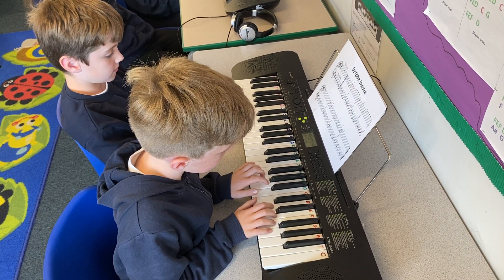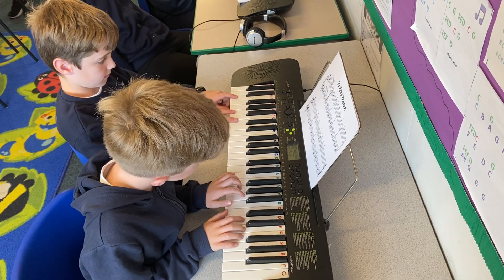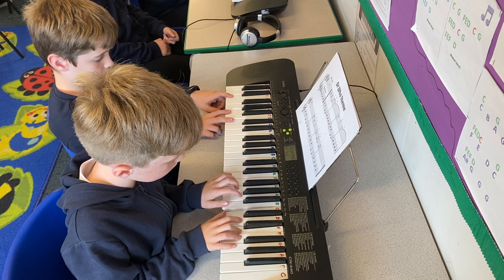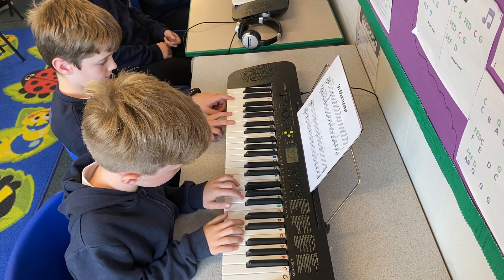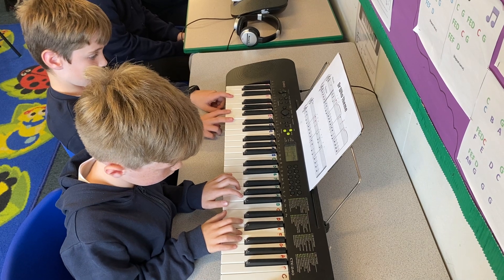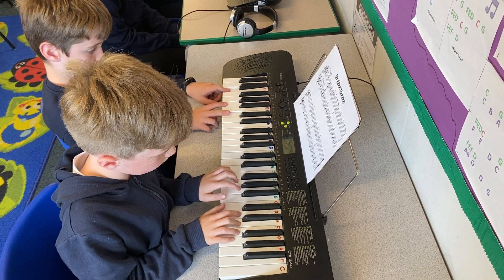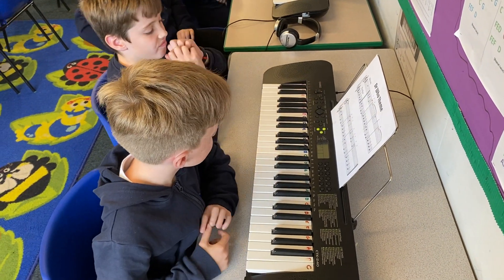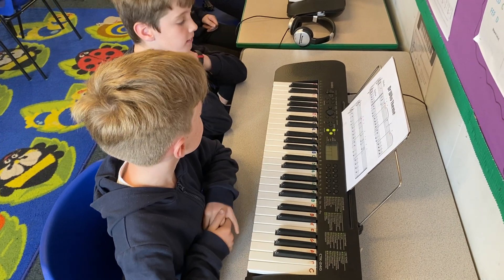5 Desert Dr Who William & Matthew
Year 5 are learning about basslines (a type of musical accompaniment).  Here they can be seen working on adding the bassline to the famous Dr Who theme.